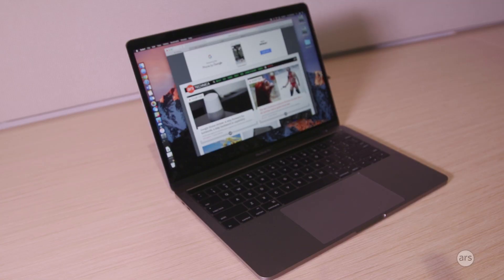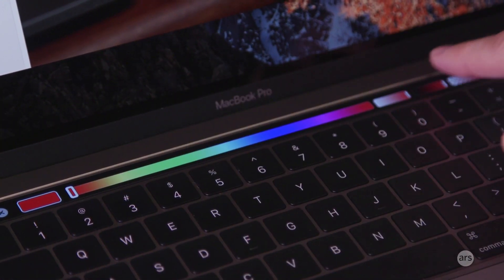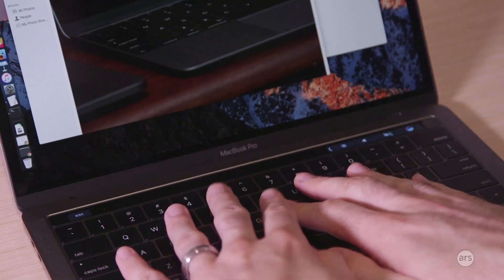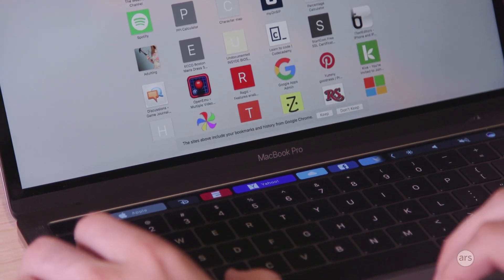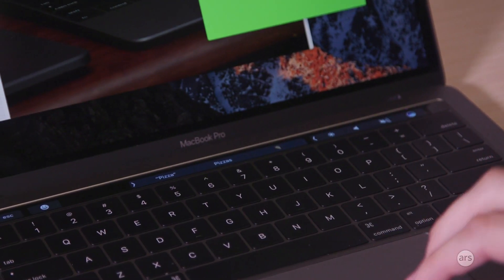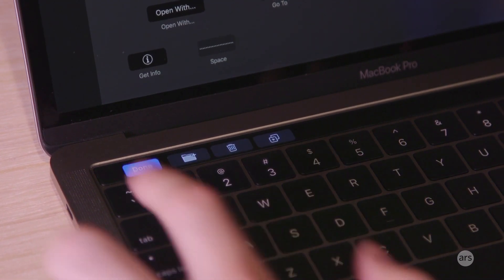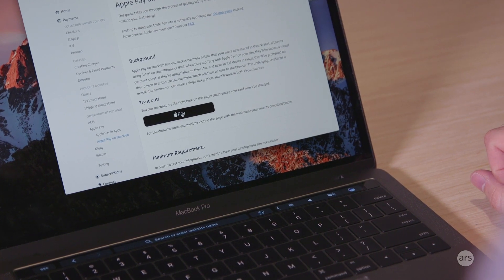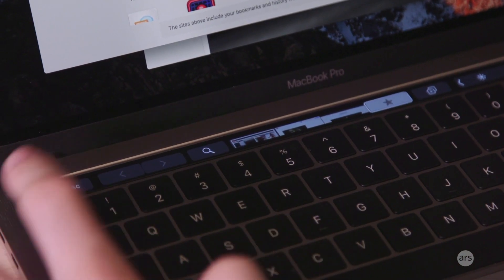Hands-on with Apple's new Macbook Pro Touch Bar | Ars Technica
Ars Technica's Andrew Cunningham demonstrates some features of Apple's new Macbook Pro Touch Bar. Read the article